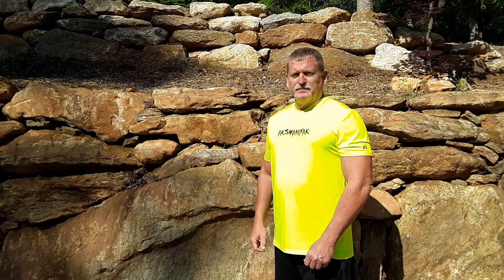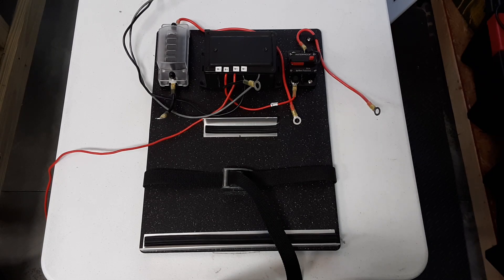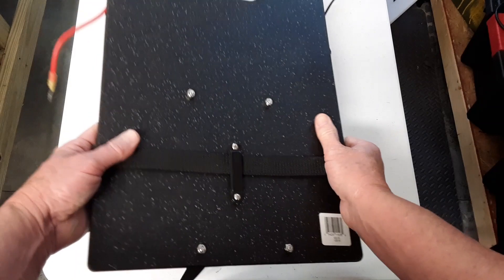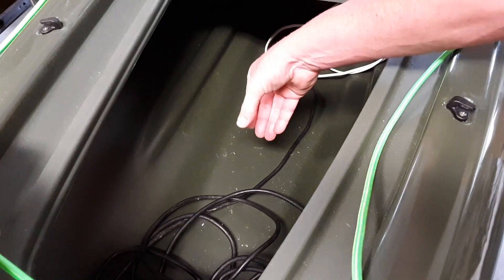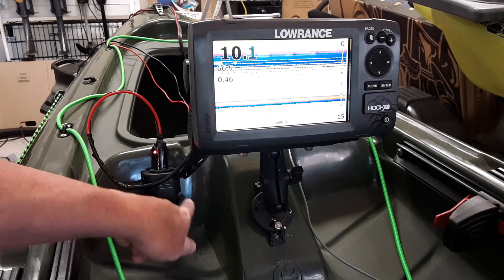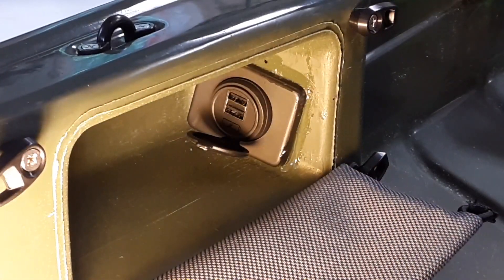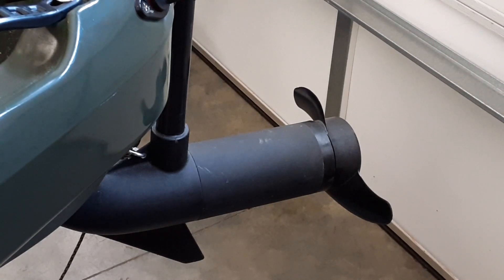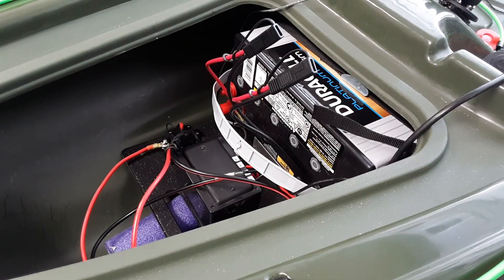Motorized Crescent Lite Tackle 12V Electronics Tray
In this tutorial, I illustrate an electronics tray used for operating my Newport Vessels 46lb trolling motor, Wireless Trolling Pro PWM with remote, USB charging port, and 12V power port. The tray with the group 27 battery fit into the access hatch of the kayak.

Parts (special parts have link included):
* Wireless Trolling Pro PWM with remote.
* 12V 50A circuit breaker.
* 12V marine rated fuse box.

* 12V USB surface mount port.

* 12V power port.

* Battery strap.
* Outdoor rated weather stripping.
* Poly cutting board.